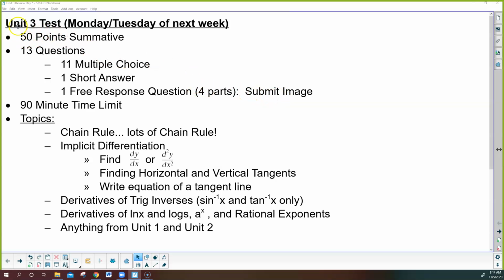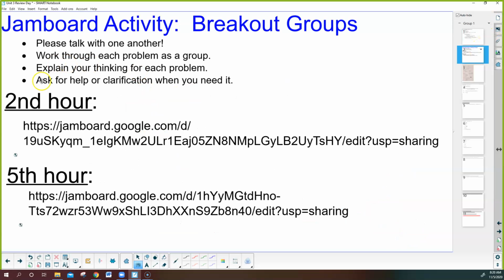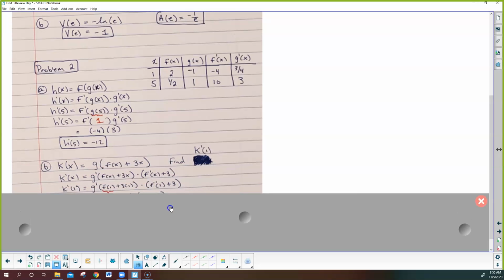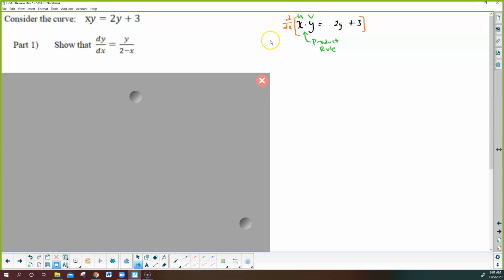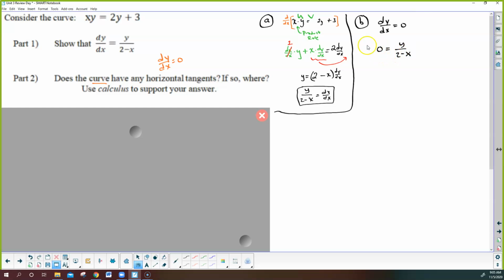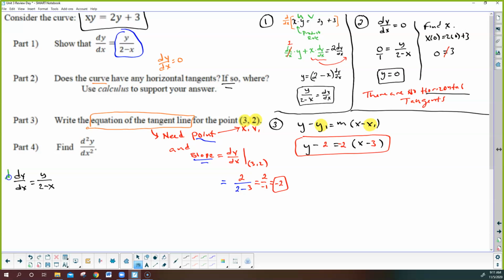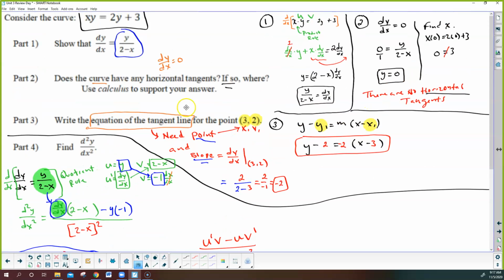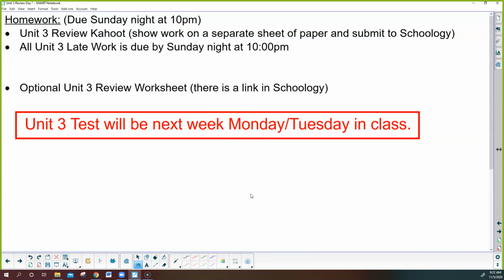Unit 3 Review Day